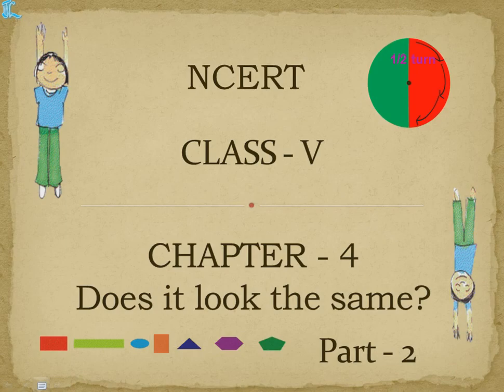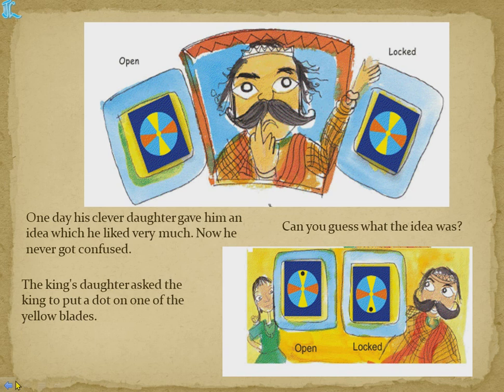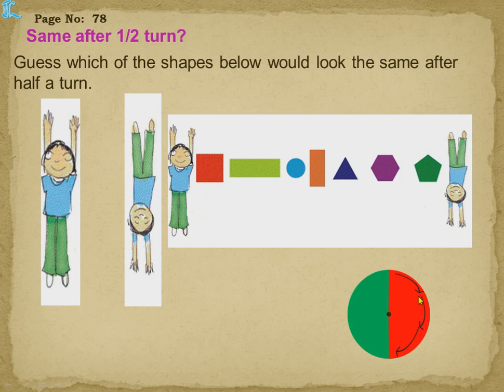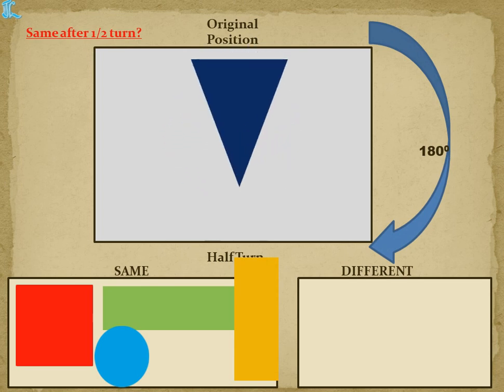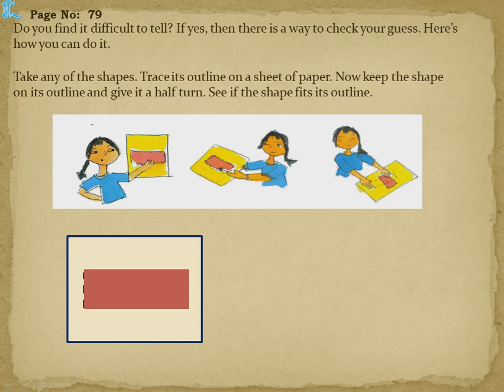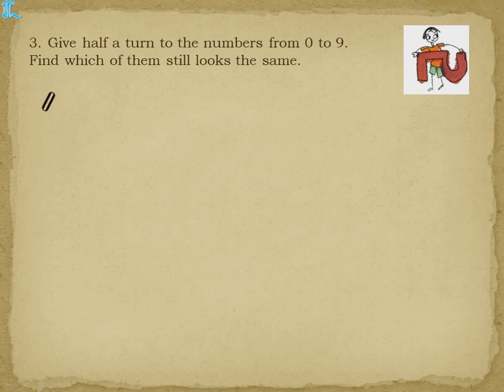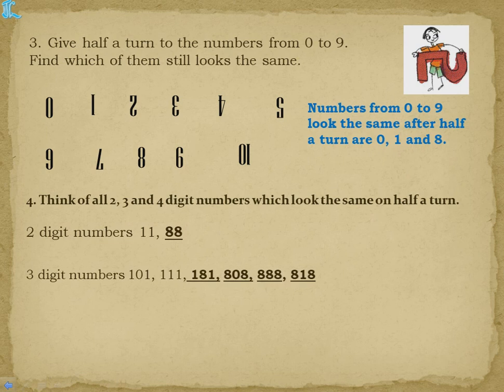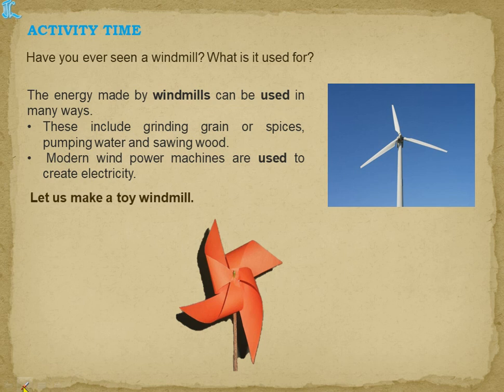Does it look same class 5 Maths -Chapter 5 Part-2/NCERT/Math Magic class V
Introduction to Mirror Halves, Does it look same , Half Turn, One Third Turn, One Sixth Turn and one Fourth Turn video is already uploaded. So Please go through the same once before this video for clarity on the concept of Mirror Halves ie.,Does it look same.

Does it look same
Does it look same class 5 Maths
Chapter 5 Part
NCERT Math Magic class V Does it look same